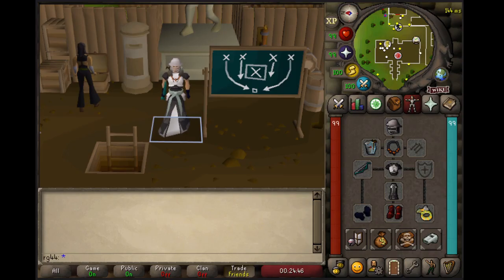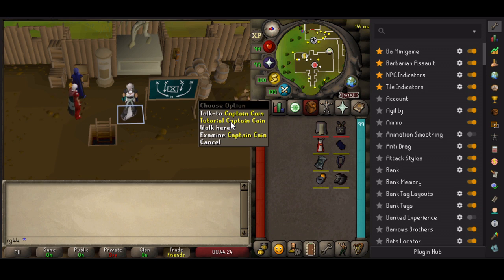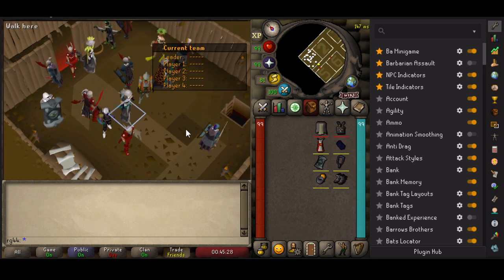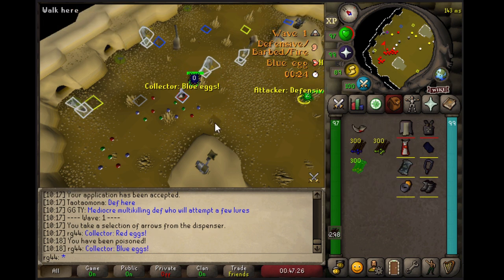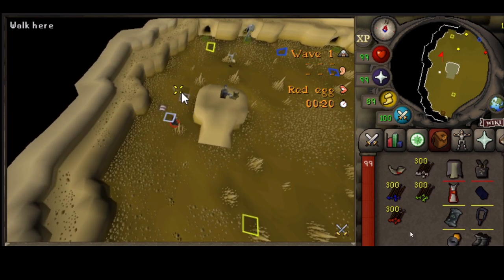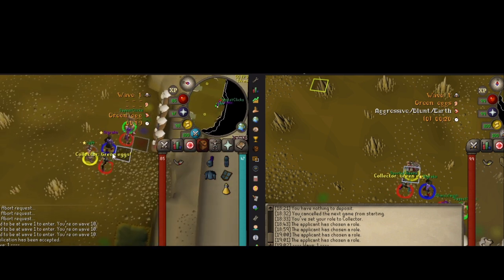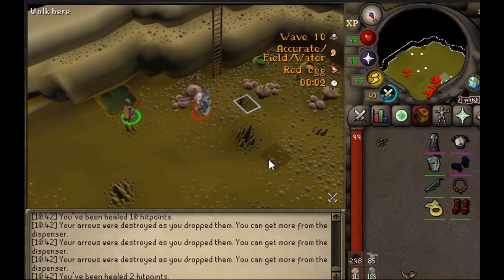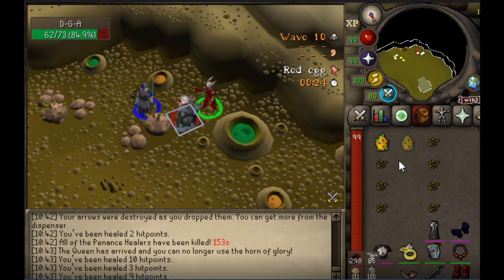The Best Barbarian Assault Guide for Actual Beginners (The RG44 Guide)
The first video you should watch on your way to Fighter Torso and Kandarin Diary.

Intro 00:00
Gearing 00:45
Settings and plugins 02:13
Playing the Game 04:35
Killing the queen 08:25

Something I forgot to mention in the video: Dying during the minigame is a safe death. You don't lose your hc status or any items or money. However, if one person dies, the entire team must restart the wave. If your hp gets low, you can safespot the monsters by standing at the egg launcher, then use the horn to call "medic" to inform your team's healer that you need help.

Guides for other roles:
Collector: Coming soon.
But honestly its really easy. You pick up eggs and do your callouts.

(not mine, but the guide that I learned from. Its a pretty advanced guide with some speedrunning strategies, not all necessary for earning your torso/diary)

(not mine, but the guide that I learned from)